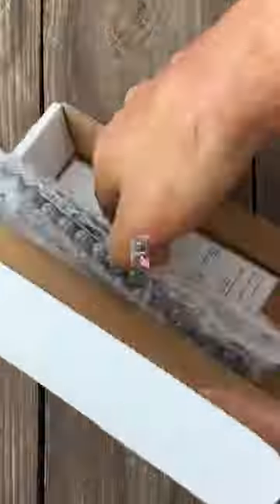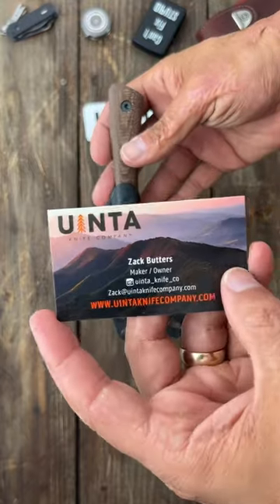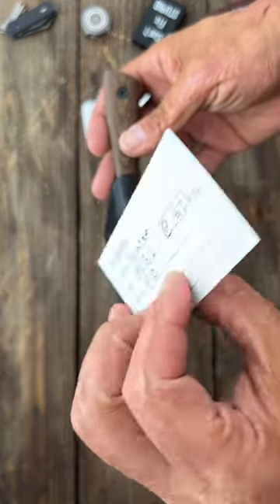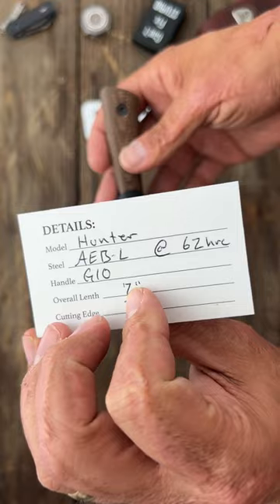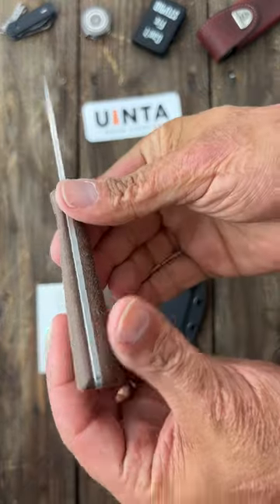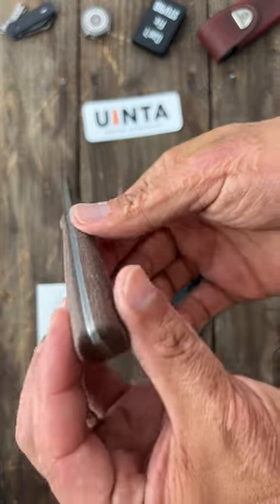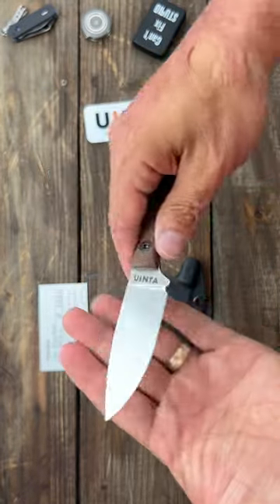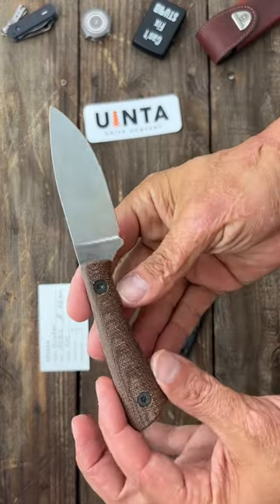Epic New EDC Fixed Blade! From Uinta Knife Co.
Epic New EDC Fixed Blade! From Uinta Knife Co. This is a new knife company for me and they make some really awesome smaller fixed blades. They have a cool pocket fixed blade that I am after that looks like the perfect edc. This one is the Hunter made from AEB-L steel with a 62 Hrc. You could probably carry this one as a neck knife if you really wanted to but for me it will probably be a belt carry.